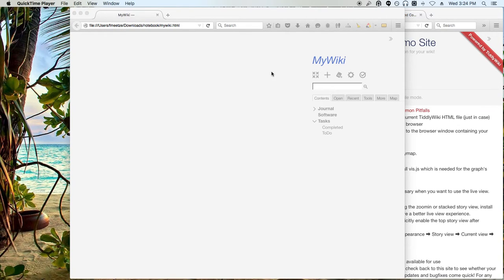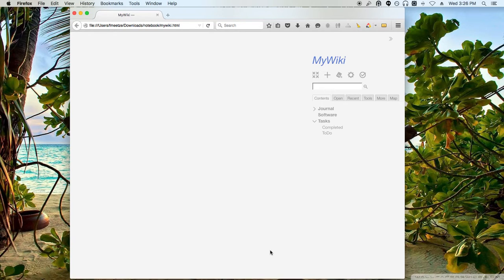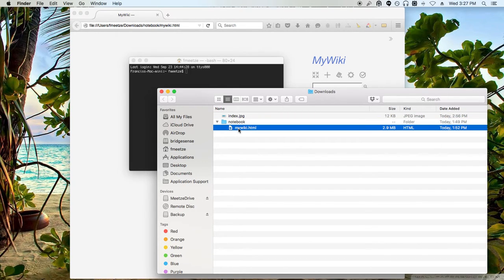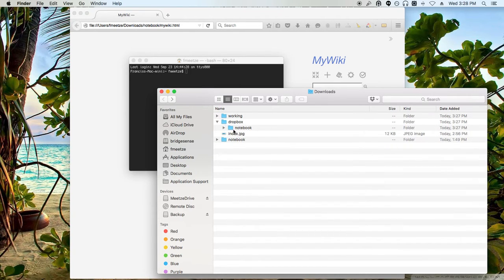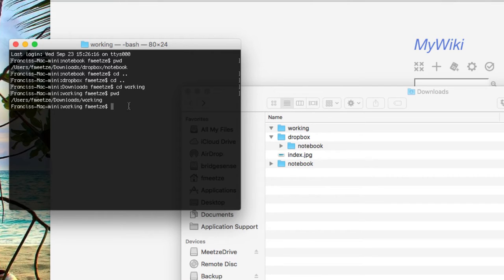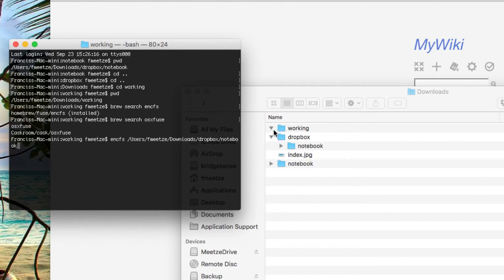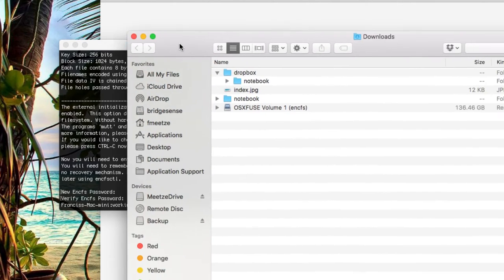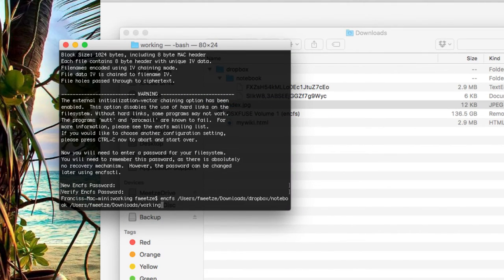TiddlyWiki Tutorial 07 - Encrypting TiddlyWiki for Cloud Storage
Fair warning; this solution is a bit of an overkill. If all you want to do is encrypt Tiddlywiki, it has it's own encryption utility that is every bit as secure which you can read about

Otherwise, if you also would like to backup other content along with TiddlyWiki, EncFS may be the solution for you:

This tut gives a brief overview on how to use EncFS to encrypt theTiddlyWiki data file before it is uploaded to the cloud.